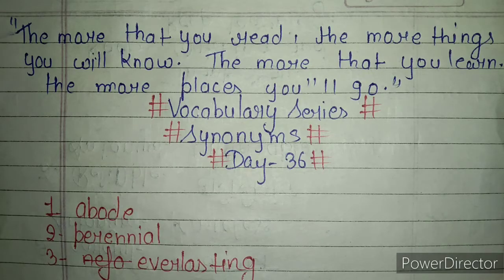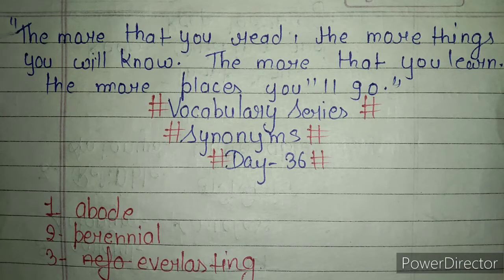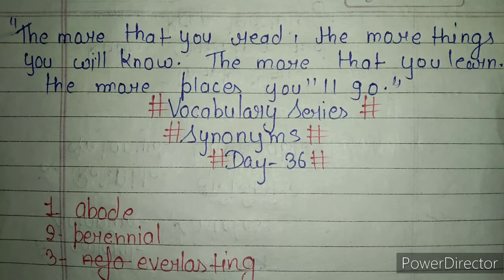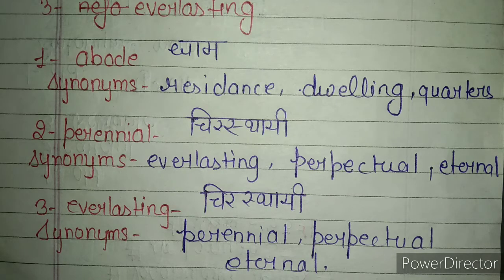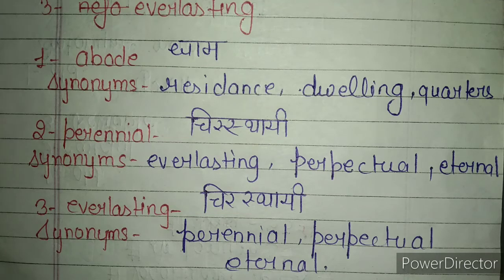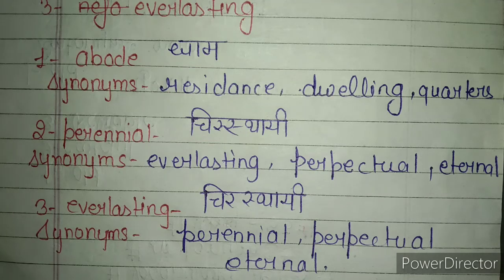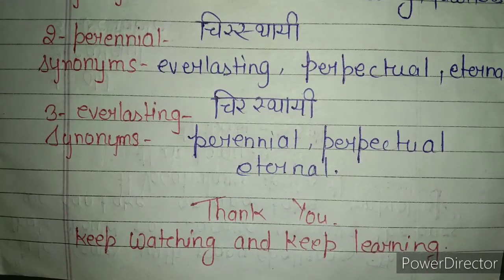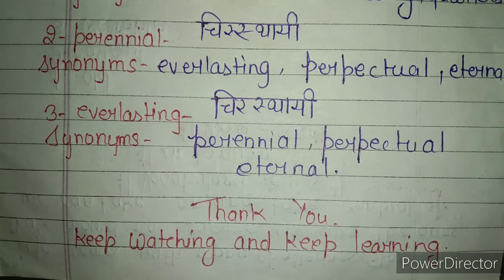vocabulary series# synonyms# day36@The Intent learner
hello learners! how are you all.. hope you are doing well.. welcome you to the new learning vedio. hope This would be helpful to you all ... I would like to suggest you to note down these vocabulary in a seperate copy to revise it next time this series is dedicated for 11 th 12 th students but learning has no limits either you are preparing for any exam or not it doesn't matter.. you can also learn from here... thank you for watching. hope you are enjoying and learning daily... don't forget to like share and subscribe.